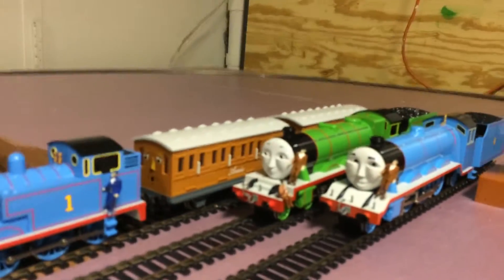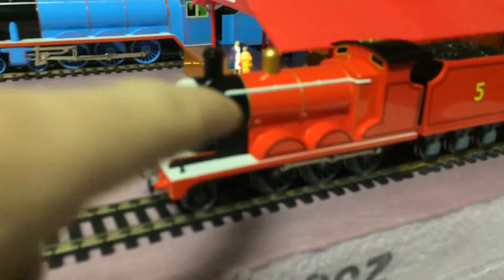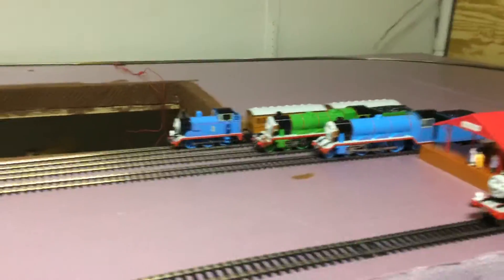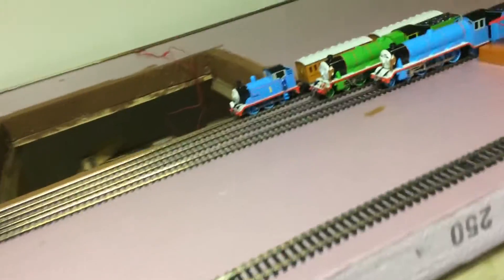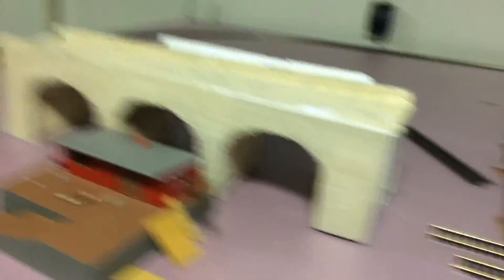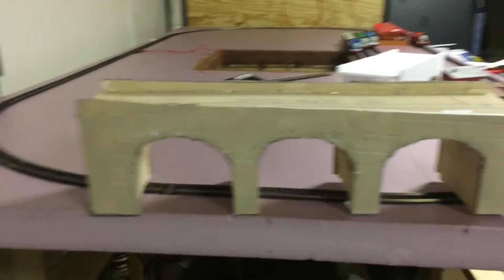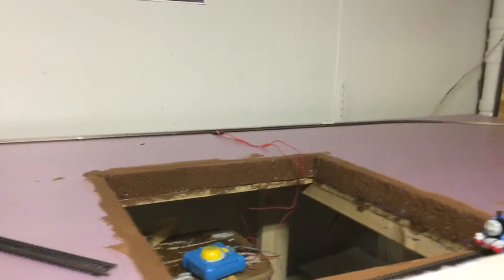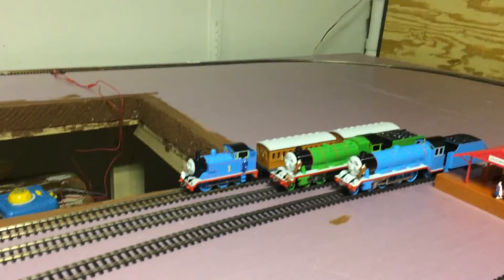Gifts and more